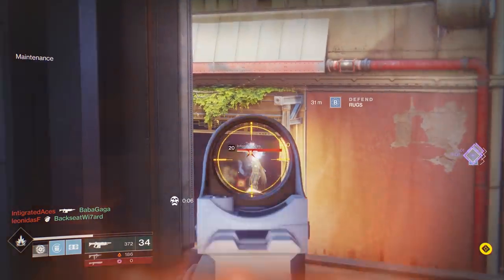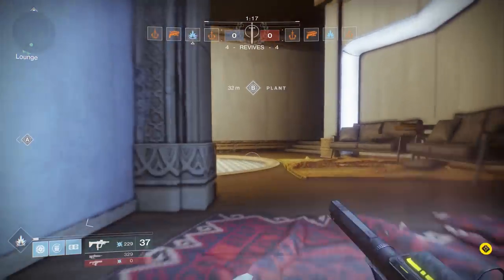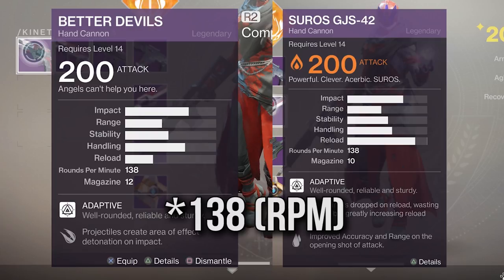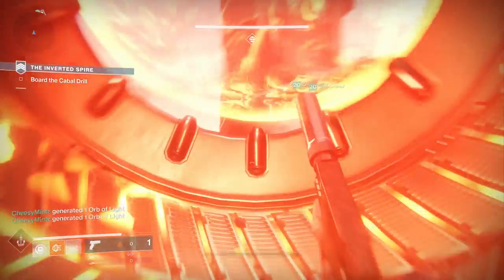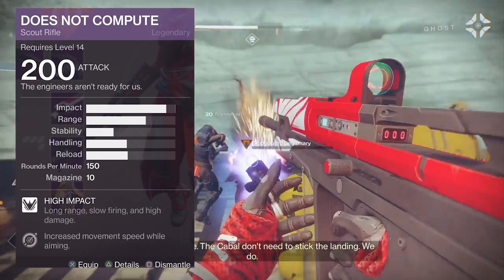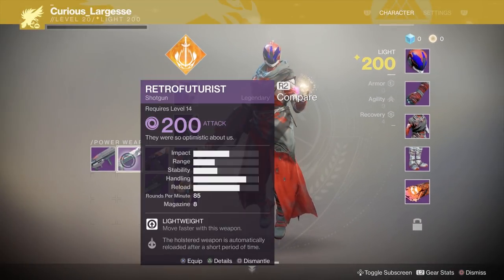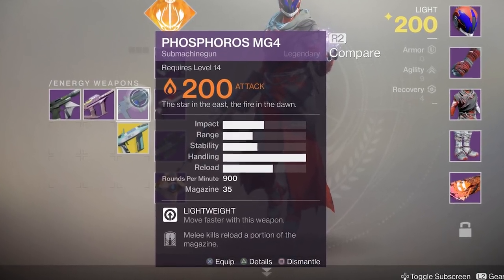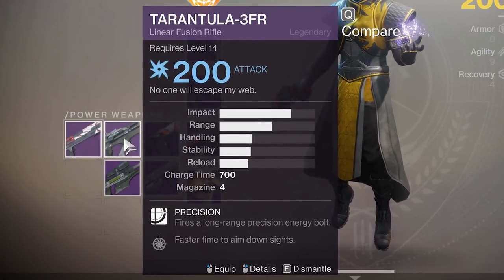DESTINY 2 | NEW LEGENDARY GEAR! - Archetypes Explained & How New Stats Work (First Look)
Destiny 2 - New Legendary Gear; How Different Categories / Archetypes Work in D2 from what we understand. Let's check out some of the Perks, Stats &amp; More!